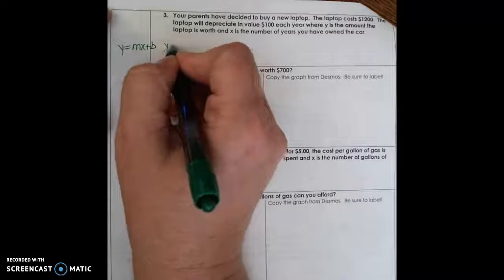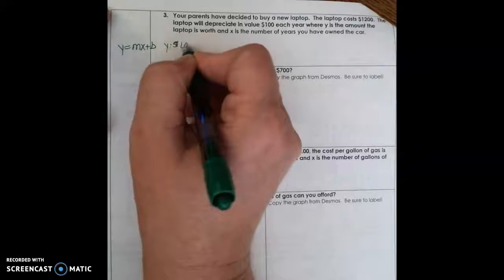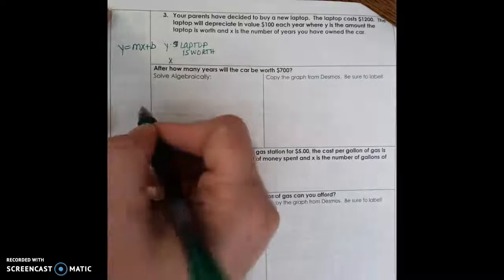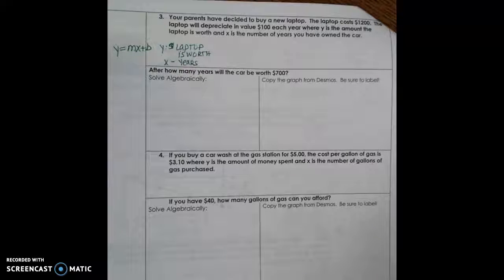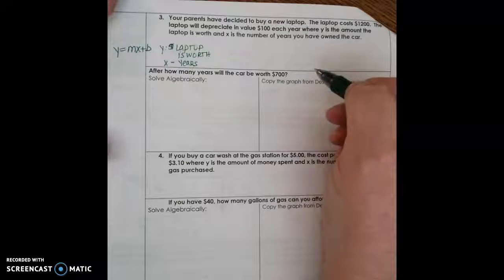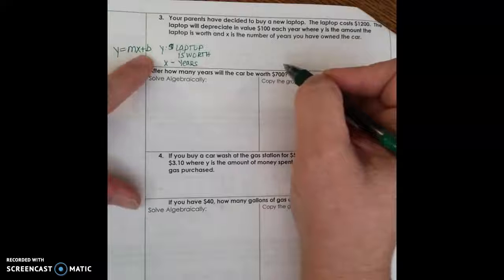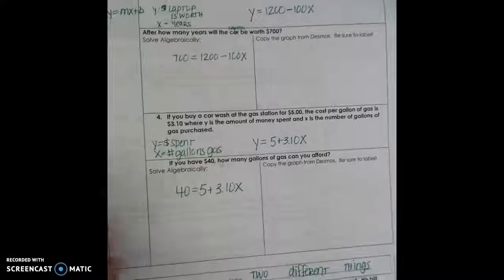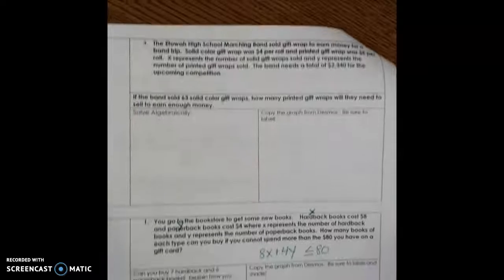Writing Linear Equations and Inequalties